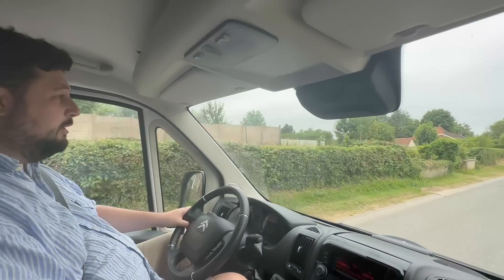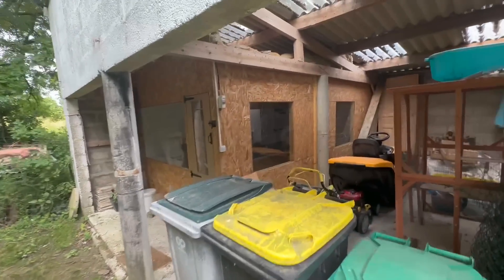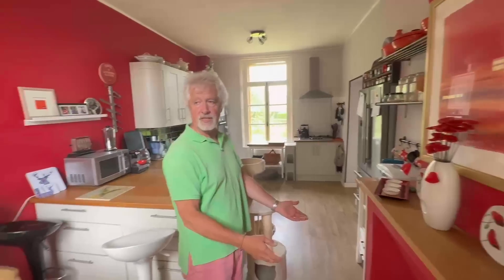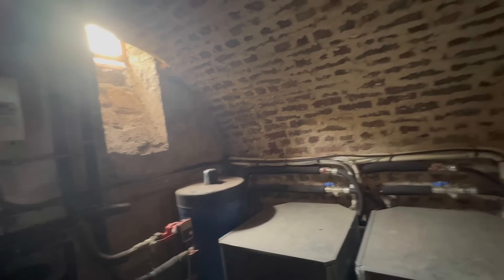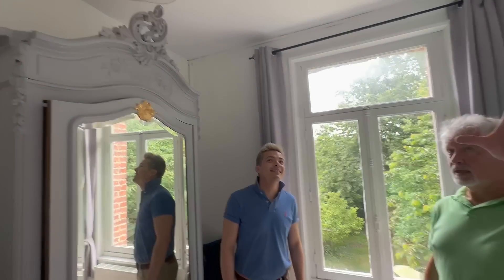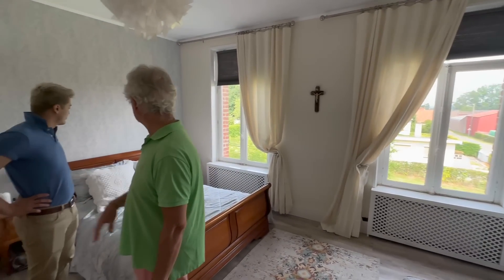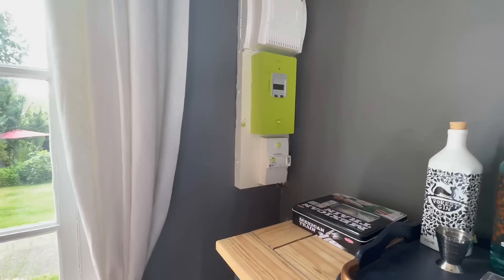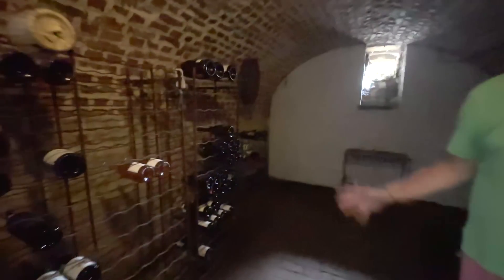Searching for a CHATEAU - A Maison de Maître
This is a full tour of a charming Maison de Maître, this would be the smallest property we would be looking for! Let us know what you think.